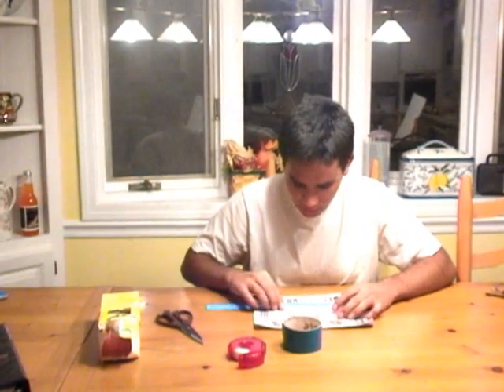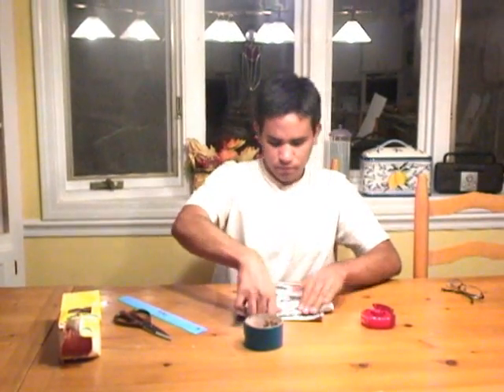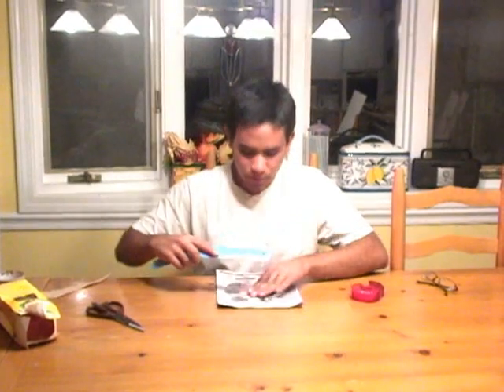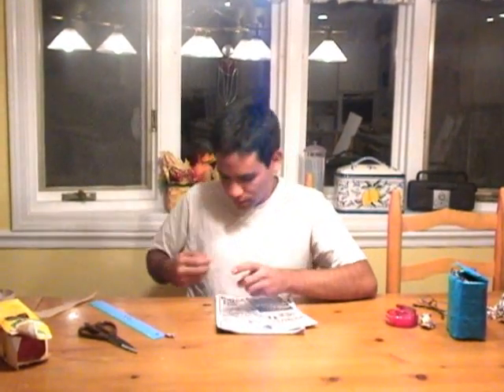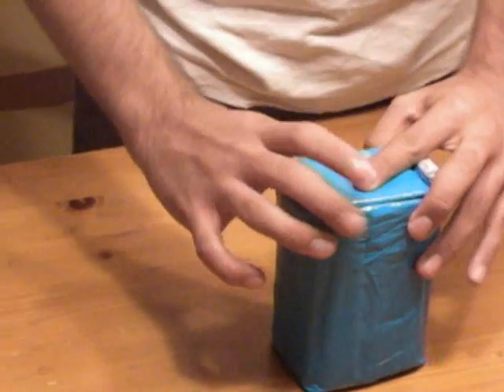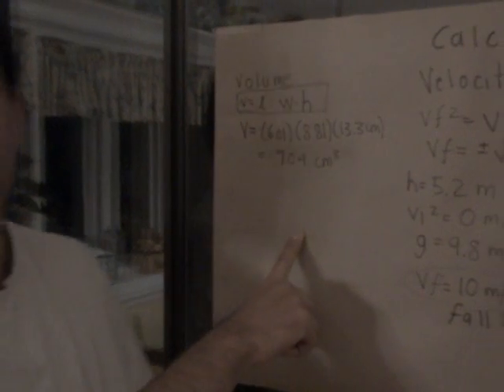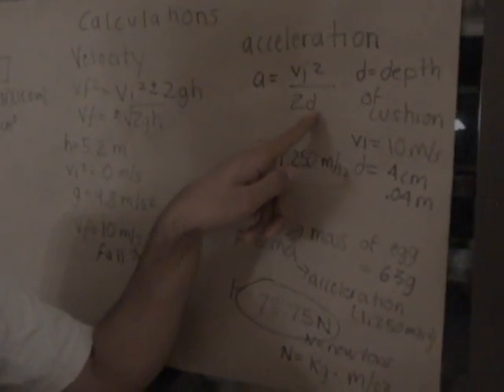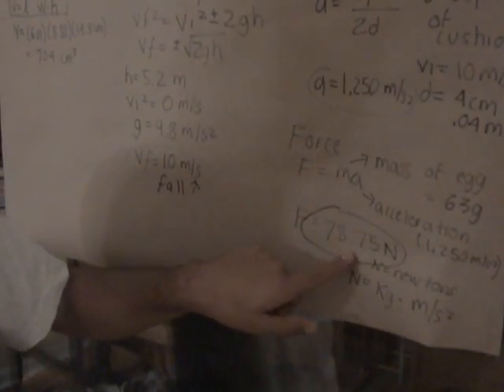Egg Drop Project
Building and Testing an Egg Drop device